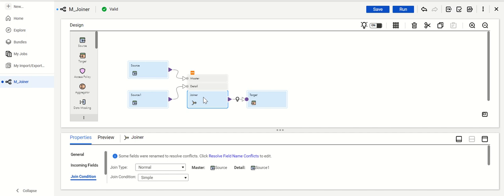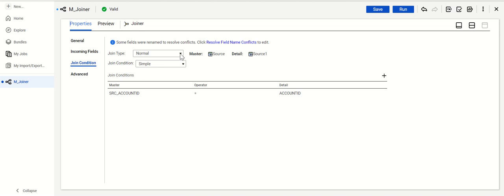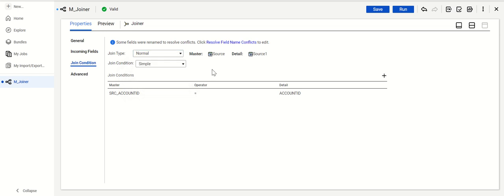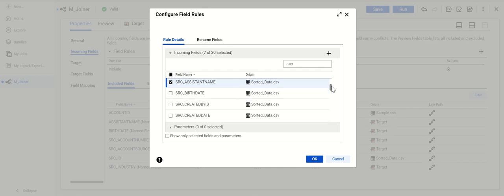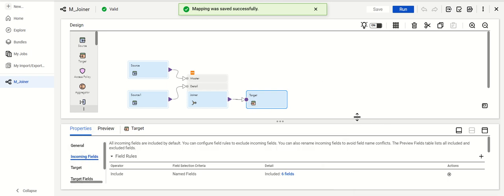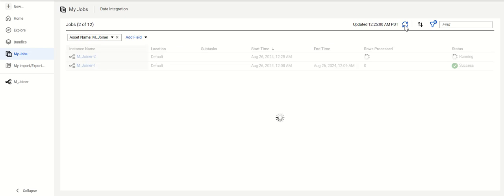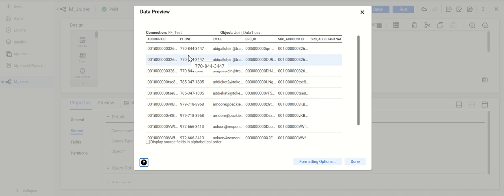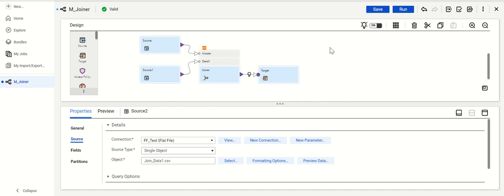| Trial Account| Create Mapping in informatica | Use Of Joiner Transformation | Hindi | IICS | IDMC